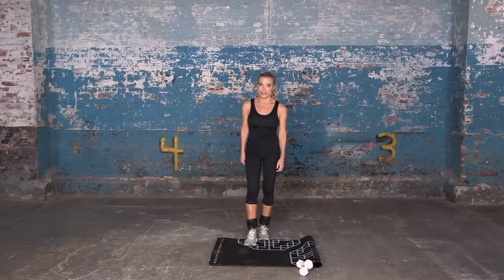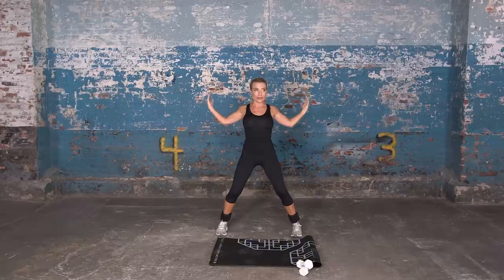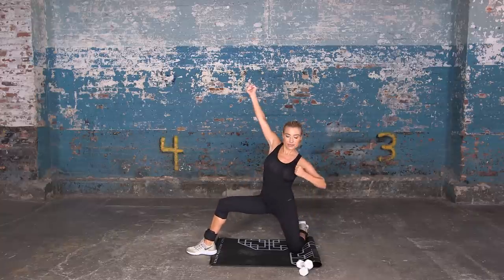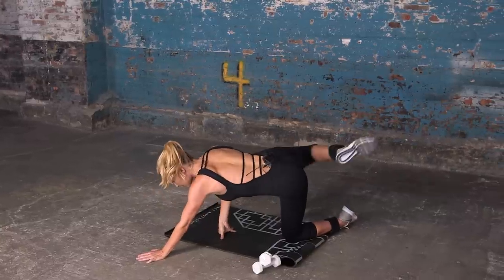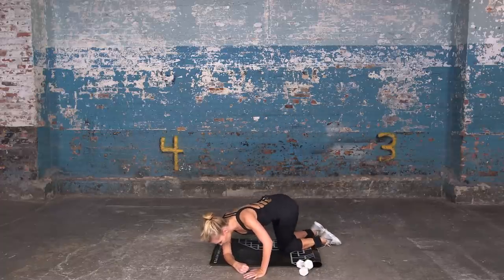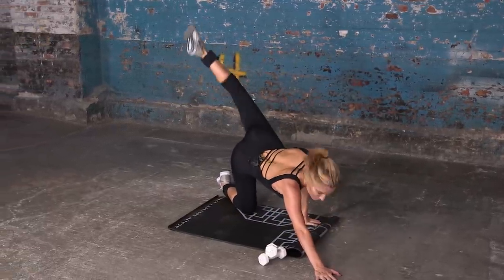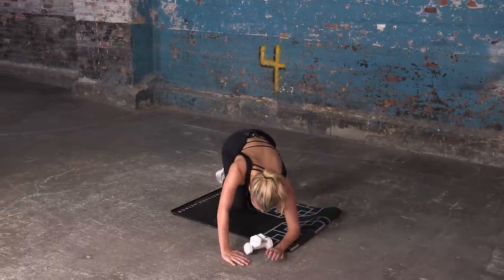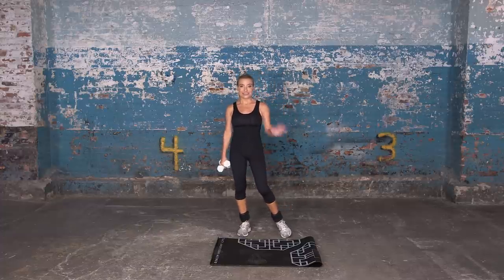Tracy Anderson Full-Body Workout | Cosmopolitan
A generous workout from fitness guru Tracy Anderson, made especially for Lenny.